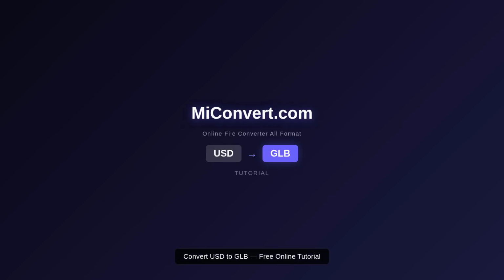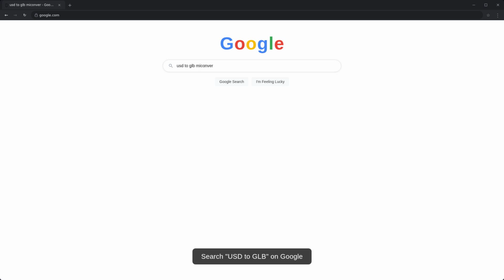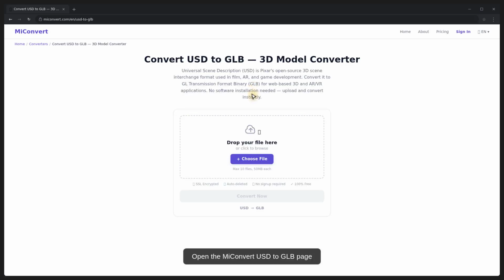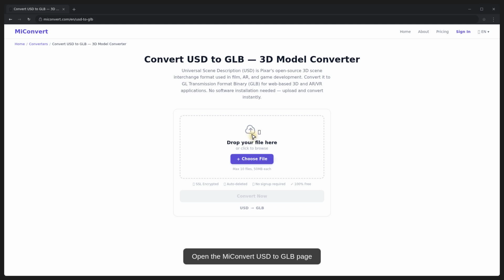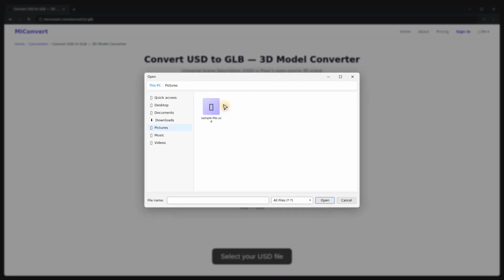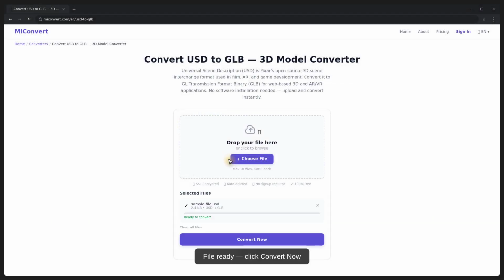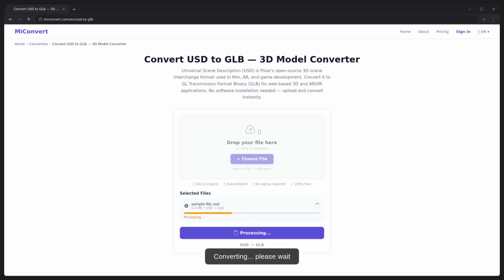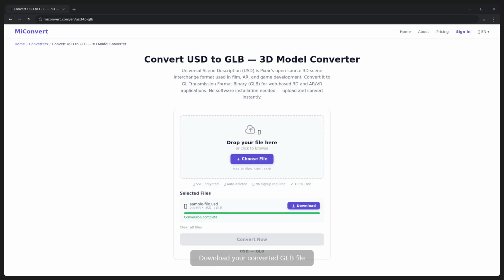Convert USD to GLB in Seconds — Free & No Signup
Need to convert USD to GLB? This quick tutorial shows you how to do it completely free!

What you'll learn:
• How to upload your USD file
• One-click conversion process
• Download your GLB file instantly